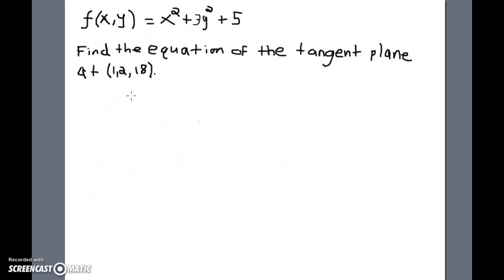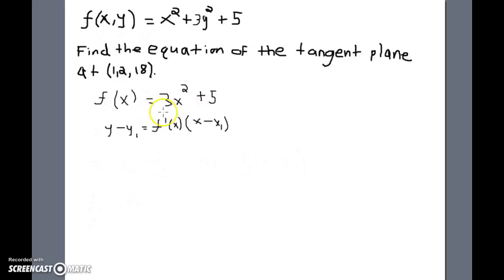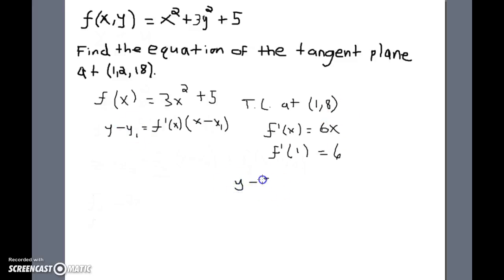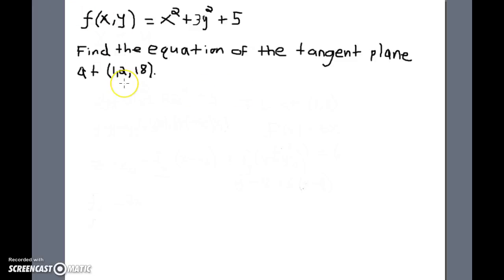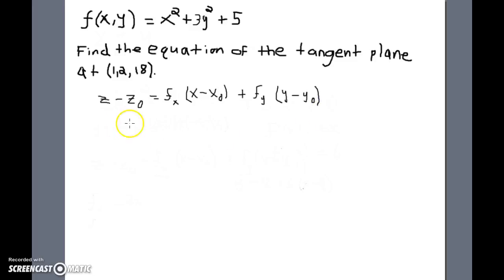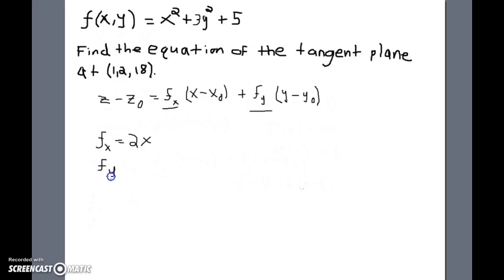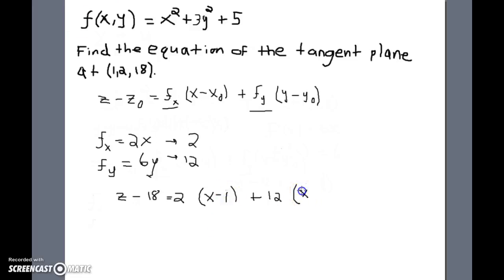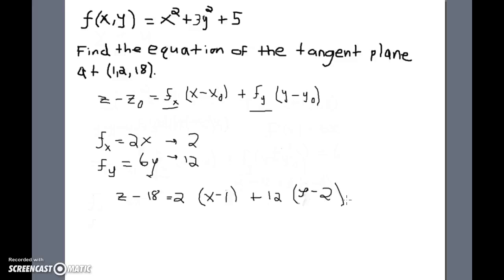Mr. Teen Tutor: Tangent Planes